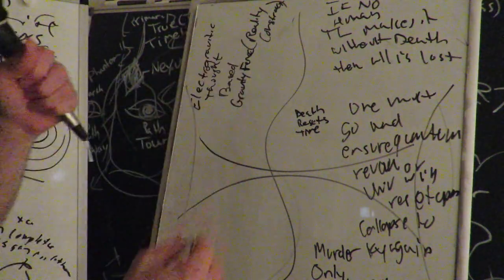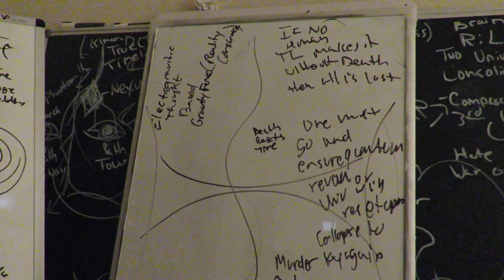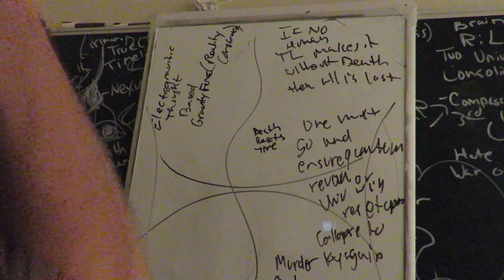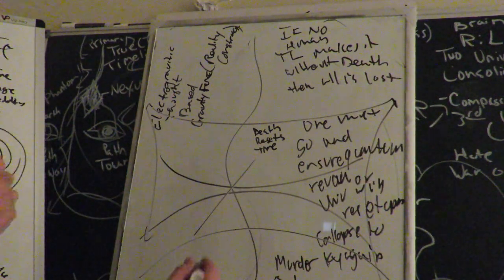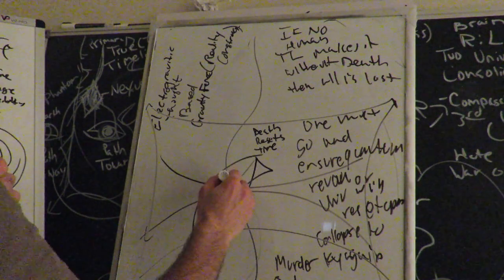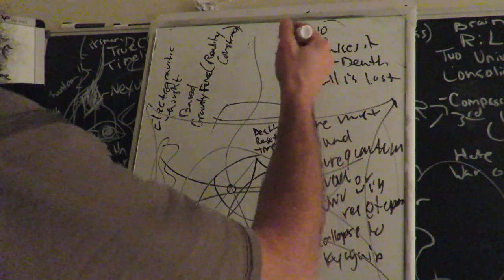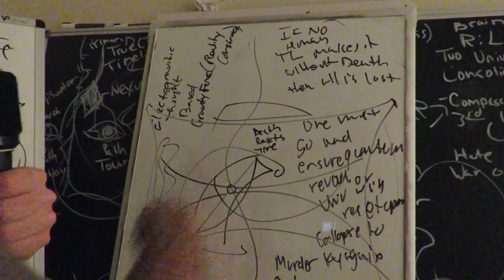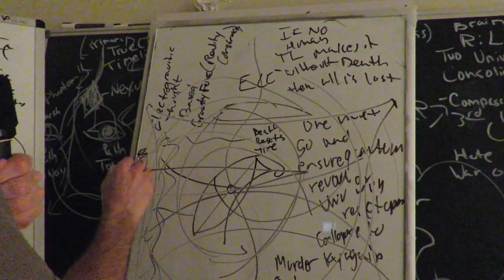Reality Tenet Collapse Or Compassionate Self Awareness